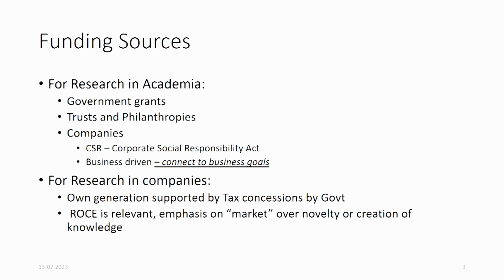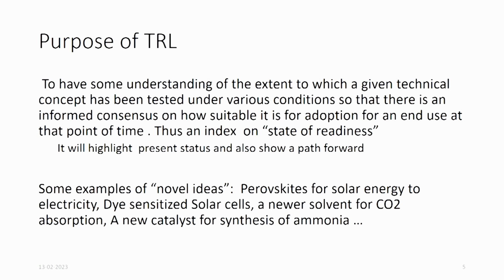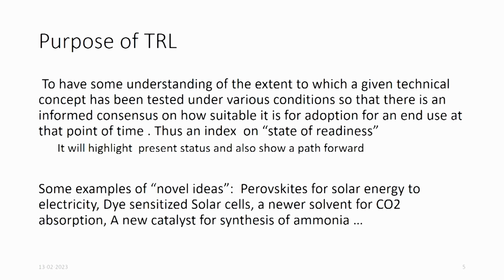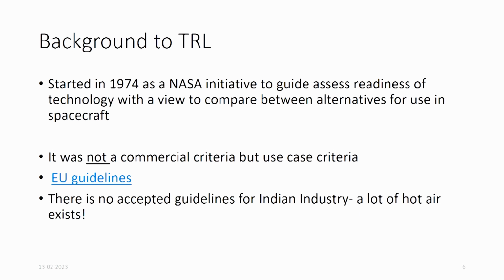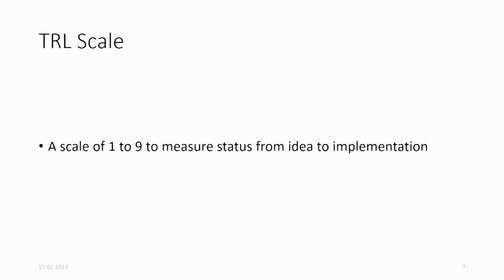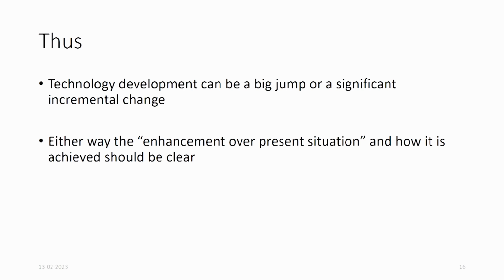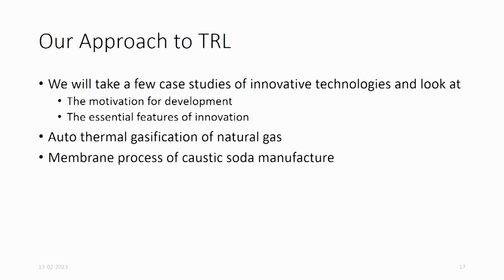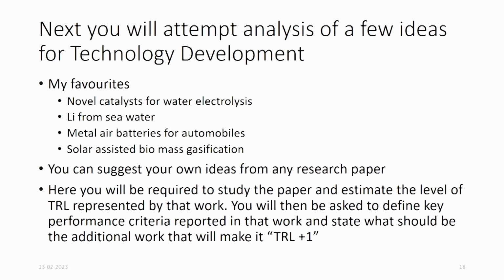Technology Readiness Level